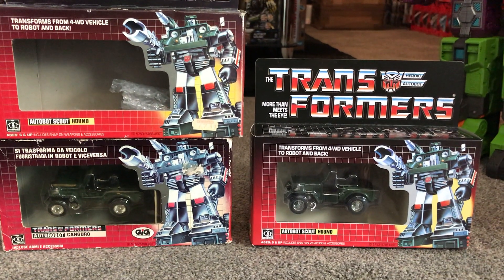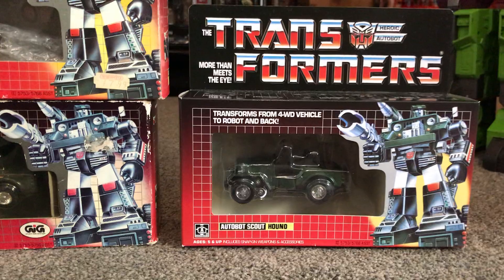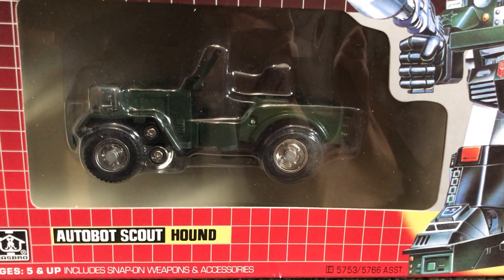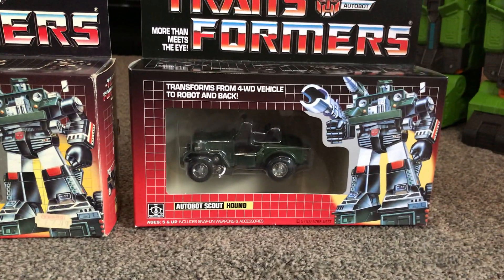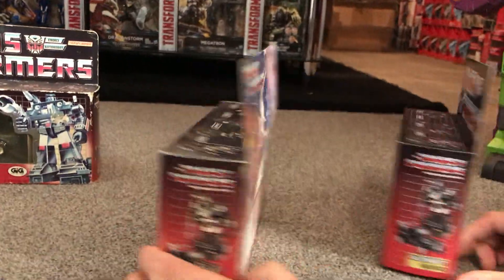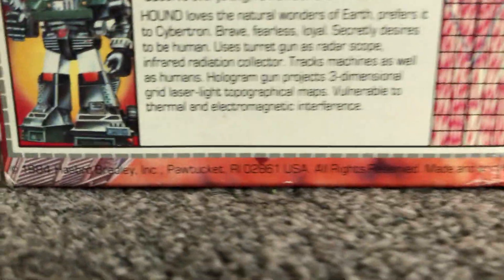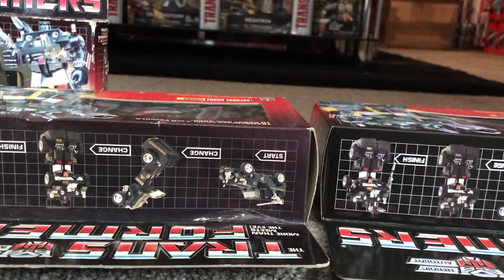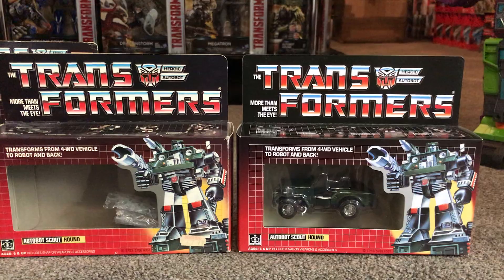Transformers generation one hound knock off and original G1 comparison. Vintage and KO difference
Here’s another educational video to show you and highlight the differences between the new KO hound and an original. I’ve had to use 2 original examples as I only have a misb gig Italian version. So I’ll show you the differences on the boxes and the figure sealed inside.